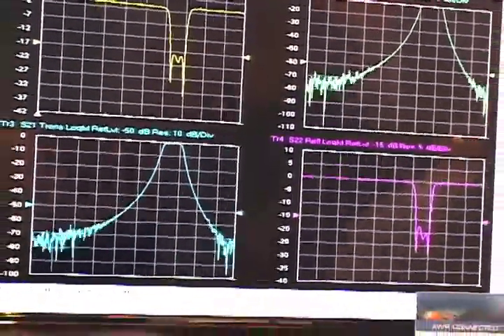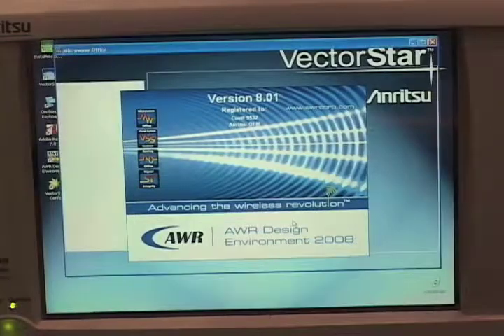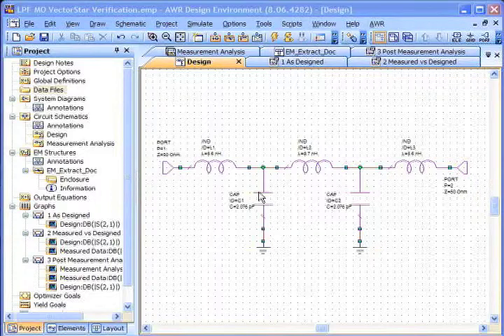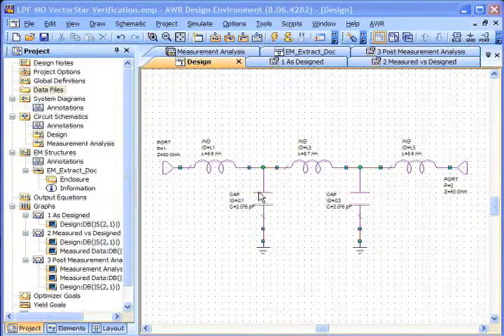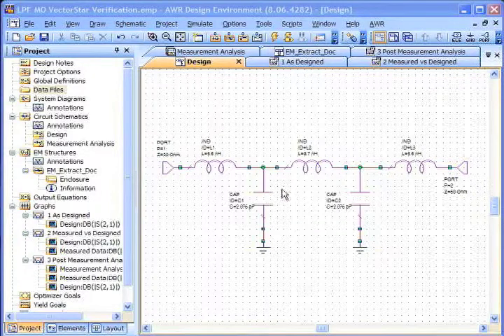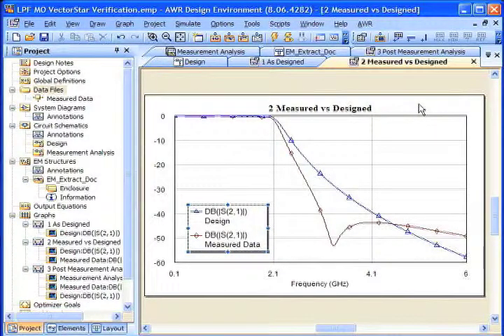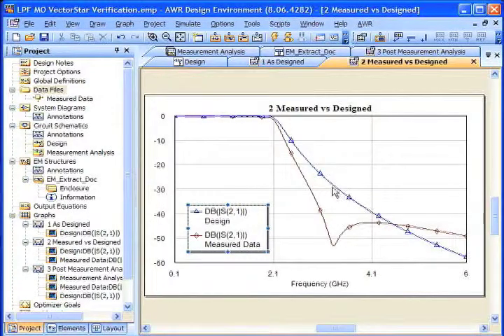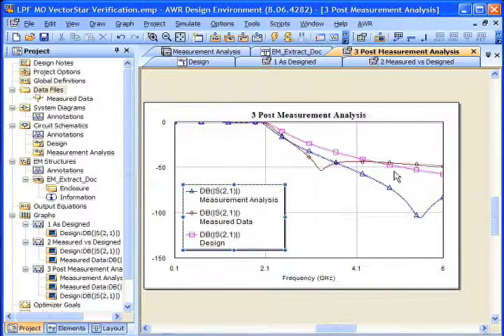Anritsu VectorStar MS464xA featured in AWR Booth at IMS 2009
Steve Reyes, Product Marketing Manager at Anritsu, discusses the new VectorStar Vector Network Analyzer in the AWR booth at IMS 2009.

Immediately following is a presentation on the Anritsu VectorStar MS464xA using AWR Microwave Office for Low Pass Filter Verification.